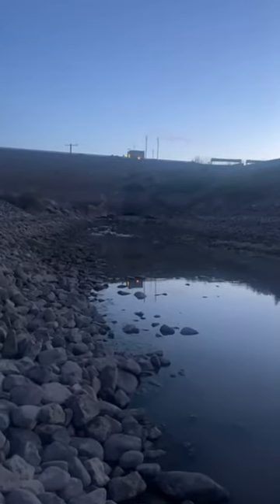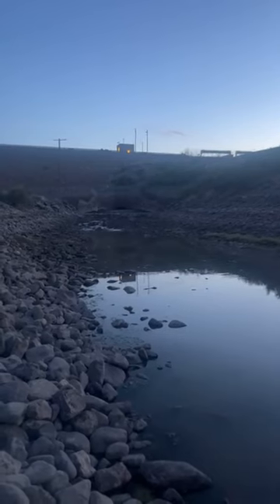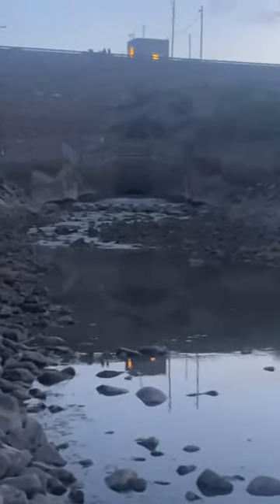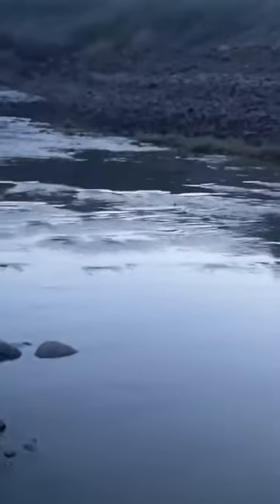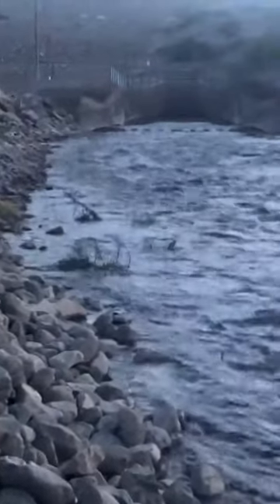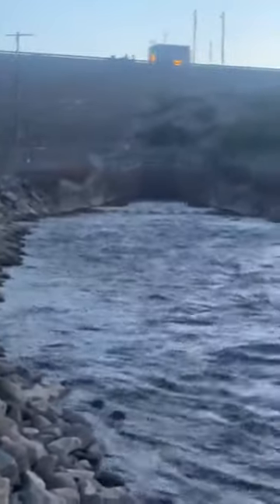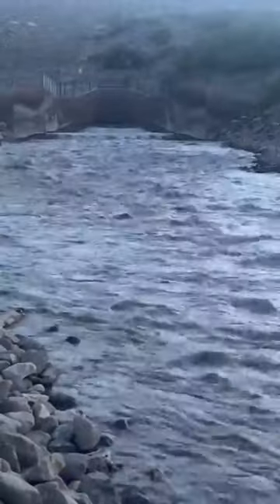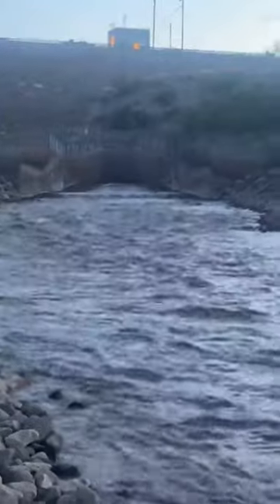Caballo lake Dam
Good morning from Caballo Lake in southern New Mexico, just above Hatch. It's 6:01 AM, and they have just opened the gates for the water to start coming down the Rio Grande. I don't know if you can hear it or not, but they just opened it. They opened it a little bit slowly. You can see the water starting to move here. And slowly but surely, they'll turn this on more and more until I won't be able to stand here. So you see a little bit of water here in the river. There's a little bit of seepage out of the dam from both sides. So this is always got a little bit of water in it here and some fish, but it soon dries up, just down below. And so there's no water in the Rio Grande. I've shown you pictures that it's bone dry, but not for long because they just turned it on. You can see the light, the house up there that's got a light on there, up there, opening the valves, and you're starting to hear it a little louder and louder as the water comes down. Here it comes. See, it's starting to bubble up there and getting louder and louder. And there a couple of guys up top there, they're looking at me like, Hey, you might want to get out of there, but I've done this before, and it takes a while for the water to get to where I'm at. So. So we'll go down a little later today, and you'll see when it's coming around the corner on that dry riverbed.

Now it's starting to get loud. They're opening it more and more here. There are two guys standing up at the top. I don't know if you can see them. And here it comes. See, the water starting to move now, and it's really starting to come. And yes, I probably ought to get out of the place where I'm at because I am right on the side. And you can see the water starting to move here and really starting to come through. There we go. I'm going to step up here a little bit because it's coming up on my feet. Some tumbleweeds getting out of the way. Yeah, they've got it. They've got it opened up now. Caballo Lake is at the highest level I've seen in 20 years. It's; actually, it's absolutely full and which is great news. The lake up above, which feeds Caballo Lake, is called Elephant Butte, and it is about 20% of capacity. But the snow melt or the snowpack is at about 200% of normal in Colorado. That feeds the Rio Grande. And so we're hopeful and excited that maybe the lake will actually come up this year. We, in the past, have gotten about one and a half irrigations per year out of the Rio Grande, and the rest we have to pump. But this year, look at the water going now. Boy, there we go!

It's really starting to go. Pretty cool. But this year, they're going to give us about four irrigations, which is almost a foot of water. They measure it by an acre-foot, and we're getting right at a foot of water this year. Each irrigation takes about four inches, so we'll get more water than normal. Well, I hope you've enjoyed watching the release of the Rio Grand here. The river down by hatch is bone dry right now, but this water is headed there, and it'll be there. It'll take about a day to get to hatch, a day and a half, and then they'll start irrigating the day after next. They'll be able to start irrigating out of the surface water. In New Mexico, we get both surface water and well water. If you have land that has water rights, then you get about five and a half acre-feet of water. Look at this water go down. Oh, yeah. So if they give you five and a half acre-feet, they give you a foot from the surface from the Rio Grande. And they determine that each year by how much water is available, then you can pump the balance up to five and one-half acre-feet per acre of water righted land. And that's what we use now on the drip system, which most of our Chile is on the drip system. We will only use about three acres, two and a half acres to three acre-feet per acre of Chile. If you're flooding, you'll need every bit of five, five, and a half acres depending on your soil type. The sand takes a lot more than heavy clay. So good morning from southern New Mexico. I hope you have a great day. We're glad the water is on its way. Do you want to feed those chile plants? We're going to enjoy it. Have a great day, and eat more chile. Bye.